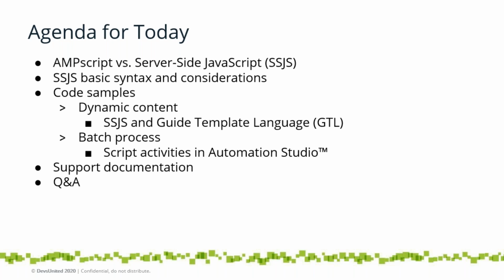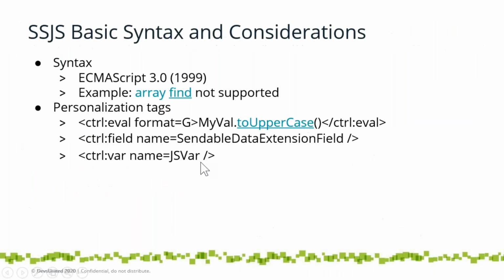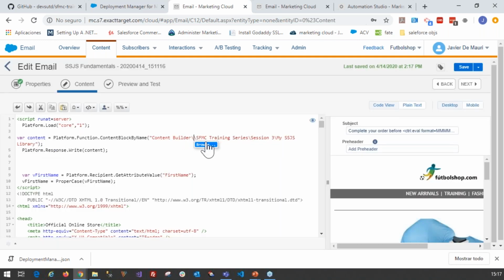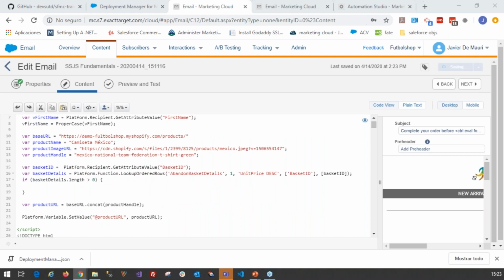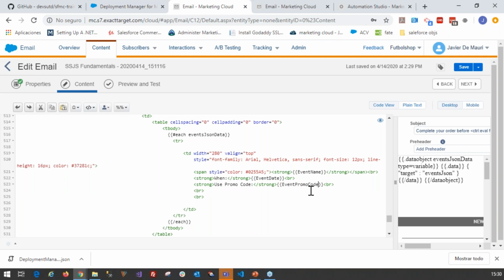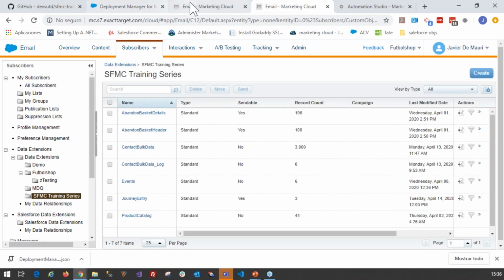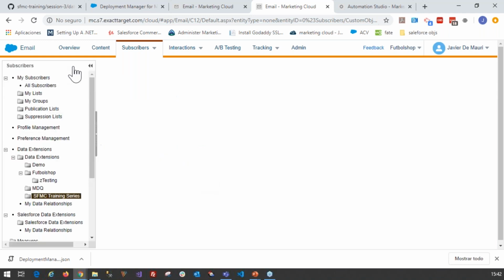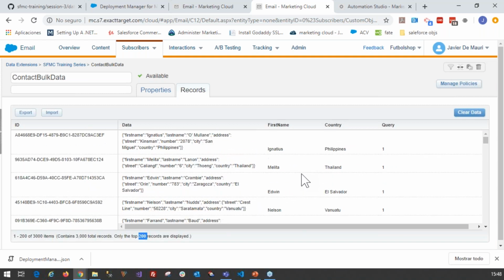Salesforce Marketing Cloud Training Series - Session 3 - Server Side JavaScript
Devs United has put together a series of training sessions around Salesforce Marketing Cloud Development that we are opening up to all end users of Marketing Cloud.

Important Note: Some coding and technical knowledge will be required for this session.

During this session you will learn about the powerful SSJS, how it's different from AMPScript, and how take Automation Studio to a brand new level using the Script Activity.